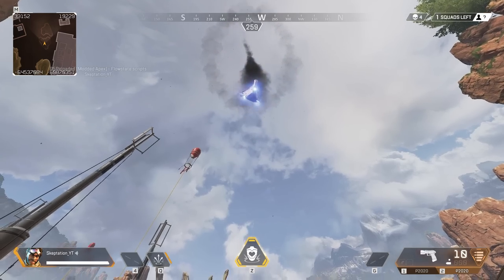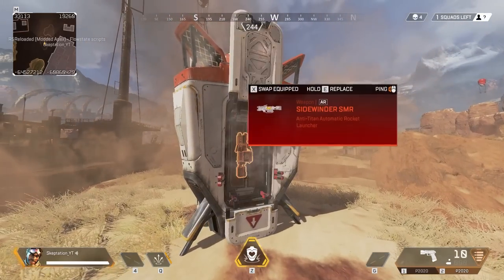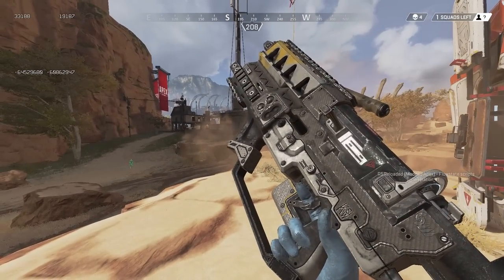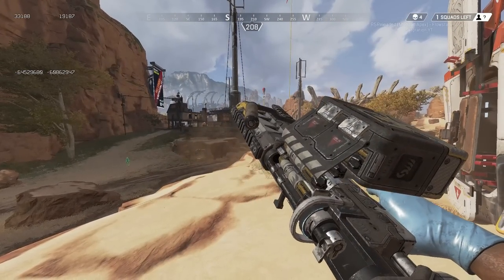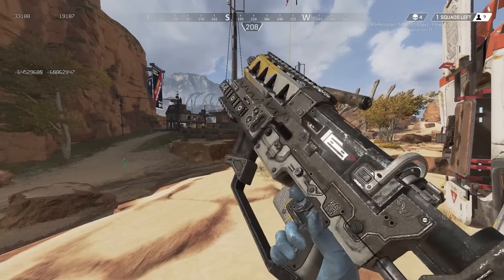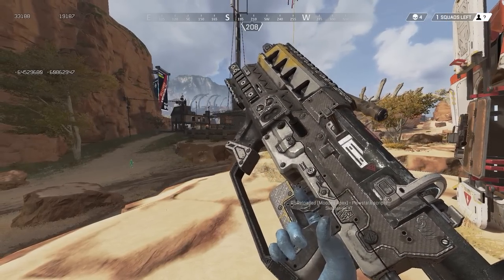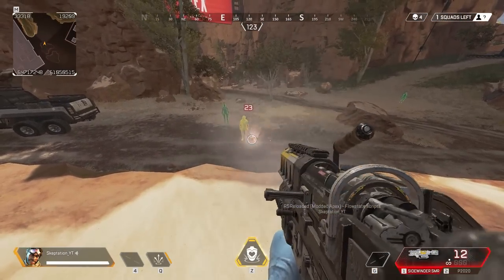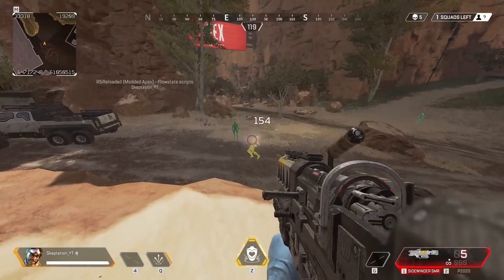Sidewinder SMR Care Package Weapon in Apex!!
Thanks to CaféDeColombiaFPS for all his hard work on S1 scripts fixes for the videos. Also big thanks to Amos (r5reloaded dev) that made this possible.